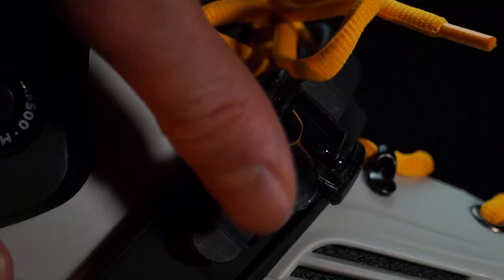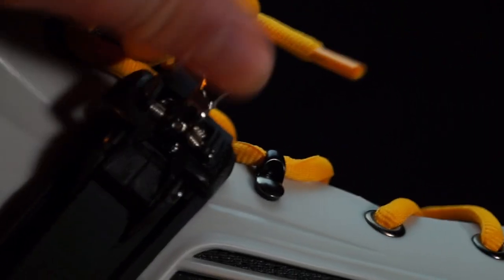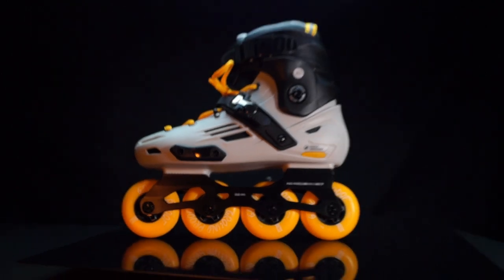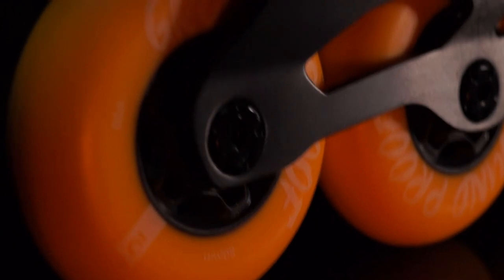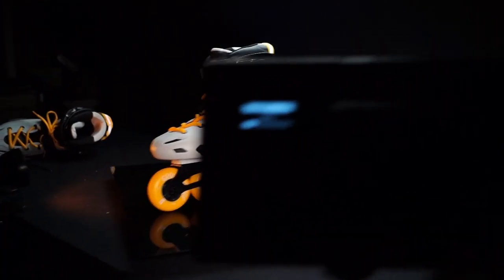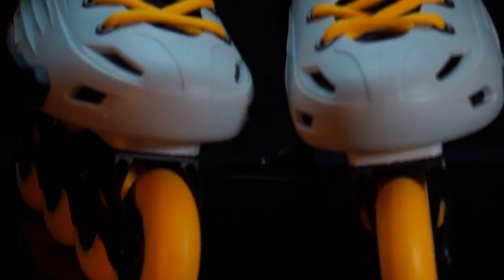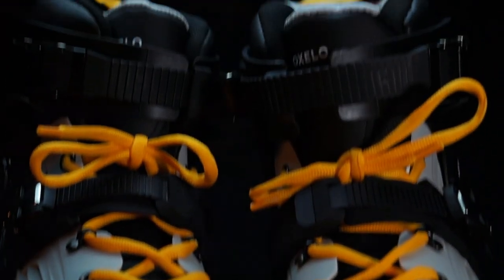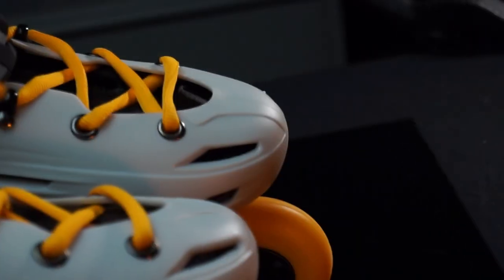IMPOSSIBLE SKATES? The Oxelo MF500 is Cheap AND Decent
Can you expect a hardboot skate that costs less than 100 euros (or 150 dollars) to be any good? Only if it’s Decathlon’s @oxelo MF500. This skate opened up urban skating for me.

🔗 LINKS

🛼 MY SETUP

Wheels: Oxelo 4 x 80mm (86A)

Bearings: Oxelo ABEC 7

🎥 CAMERA USED

✂️ EDITED IN

🎵 MUSIC

11/6/2022, Ghent